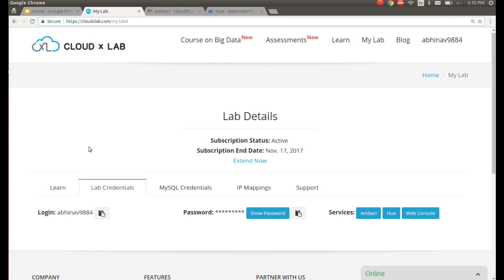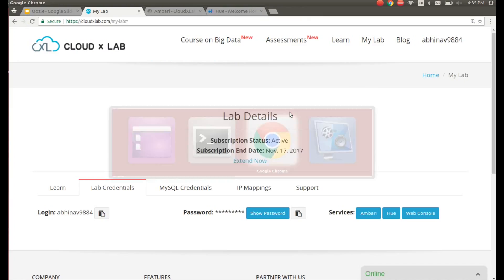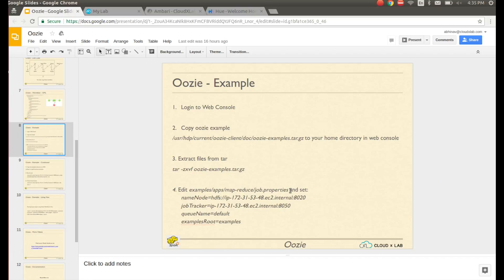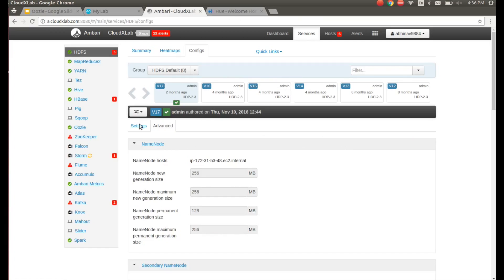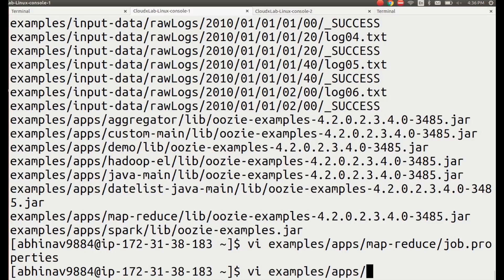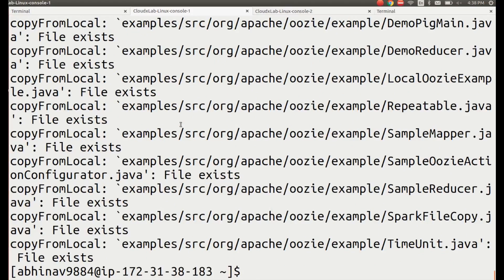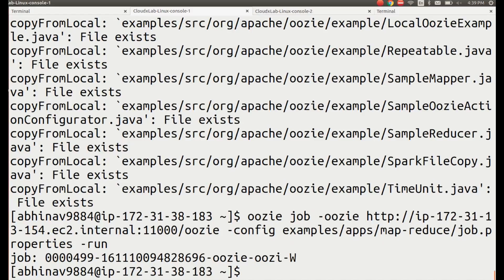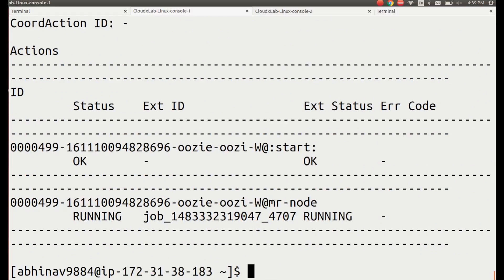13.3. Oozie | Running Oozie Workflow From Command Line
[Oozie - Example]

Let’s run an Oozie job for MapReduce action. Login to CloudxLab Linux console. Copy Oozie examples to your home directory in the console.  Extract files from tar. Edit examples/apps/map-reduce/job.properties and set the value of namenode and jobtracker. We can find the namenode host from Ambari under “HDFS” section.

We will be running examples/apps/map-reduce/workflow.xml in our job. Copy the examples directory to HDFS and run the job using the command displayed on the screen. ip-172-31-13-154.ec2.internal:11000 is the host and port where oozie server is running.

Press enter. We will get the job id in the command prompt. To check the status of job type command displayed on the screen. Job status is "Running".

Learn and practice Artificial Intelligence, Machine Learning, Deep Learning, Data Science, Big Data, Hadoop, Spark and related technologies